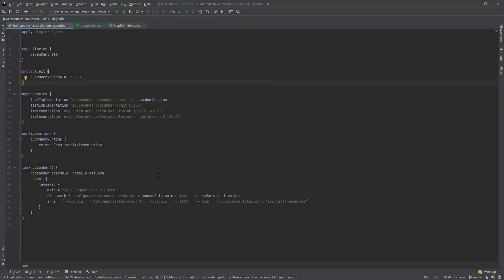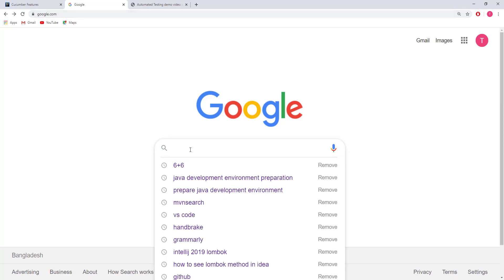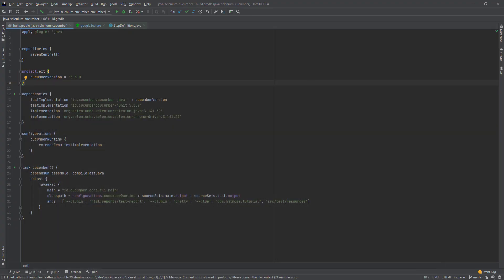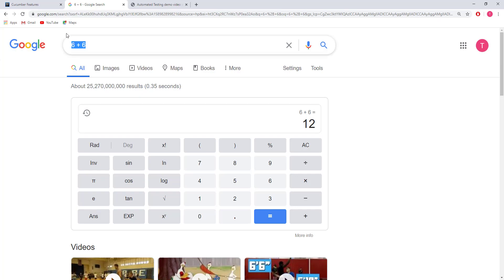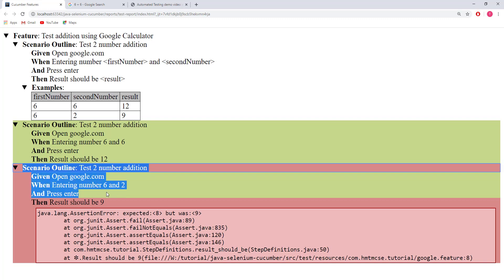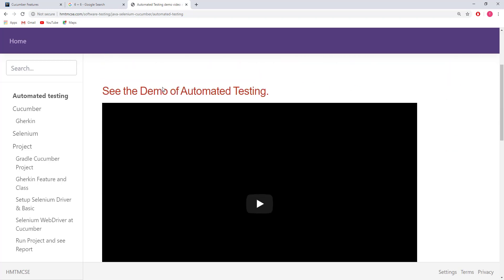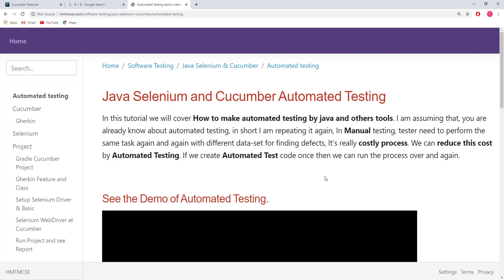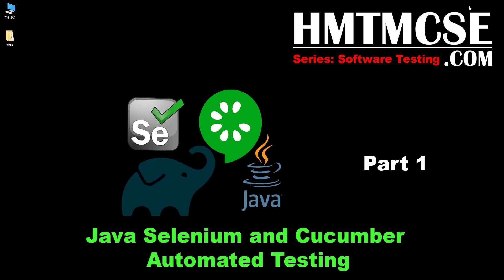Selenium Automated Testing | Introduction to Selenium Cucumber Java Automated Testing | Part-1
Step by Step Java, cucumber, Selenium Automated testing tutorial for beginner and advanced user.
Selenium Cucumber BDD Automated Software Testing Tutorial with Gherkin DSL and Gradle Build Tools